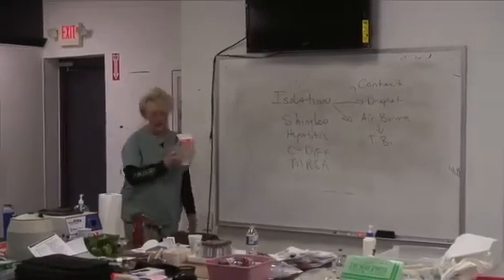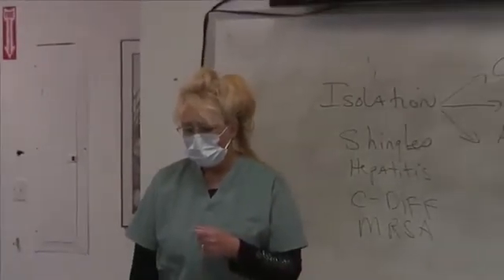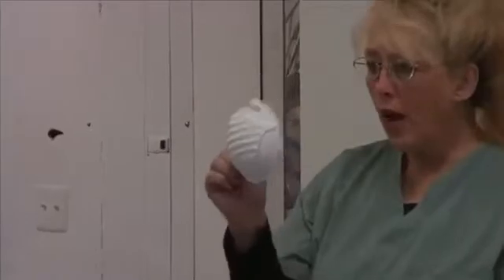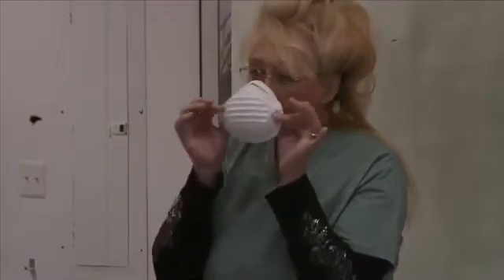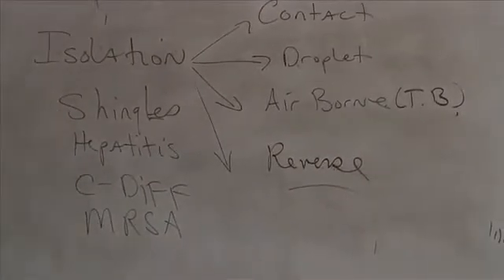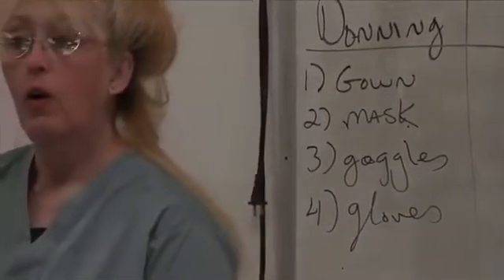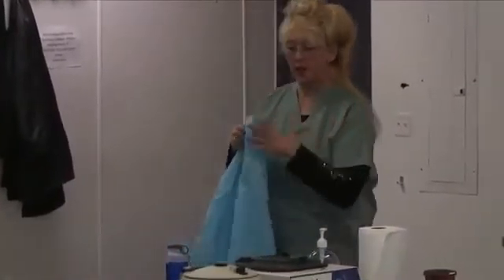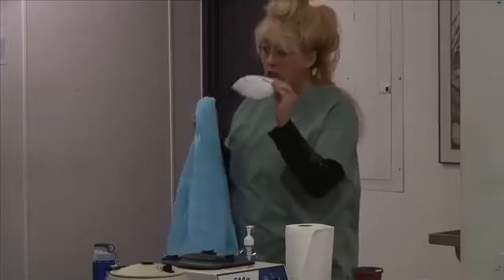PPE and Precautions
Short lecture and explanation on PPE and Droplet Precautions